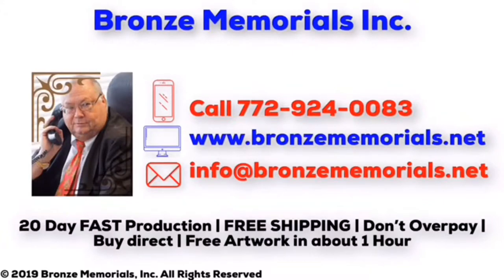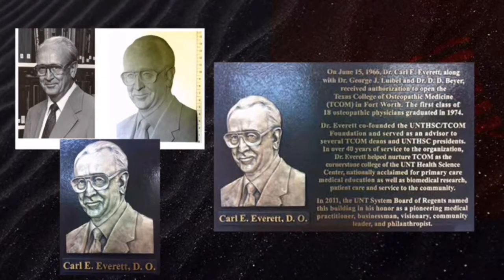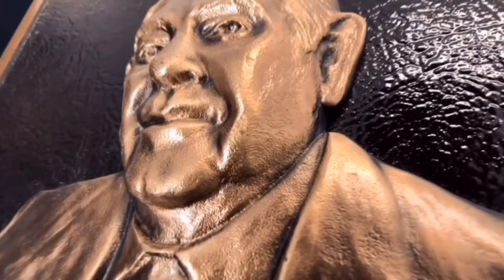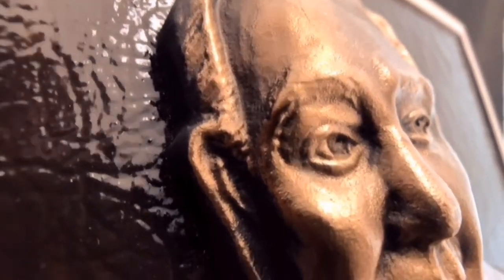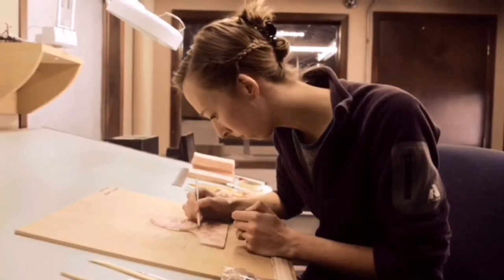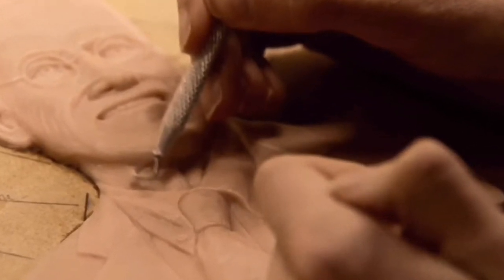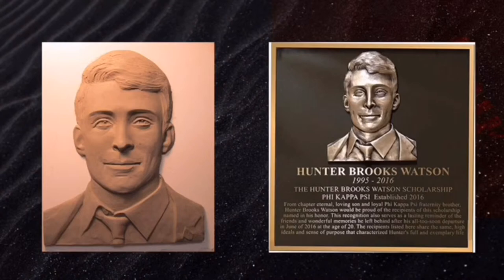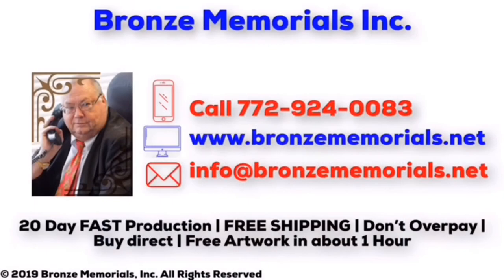3D Bas Relief Plaques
3-D Bas relief plaques for dedications, memorials, building logos and more! Our 3-D Bas relief plaques are custom design with no additional cost for custom shapes or styles, standard borders.